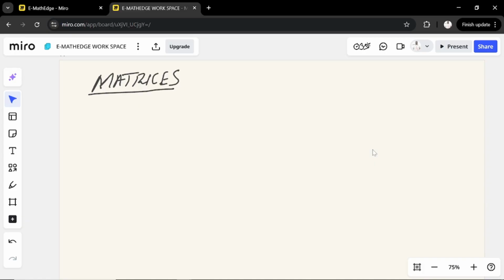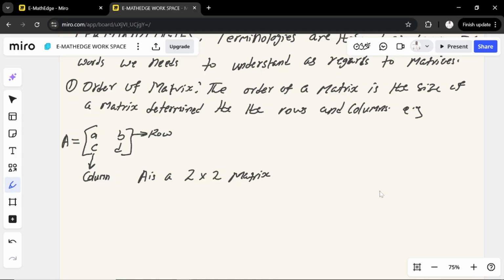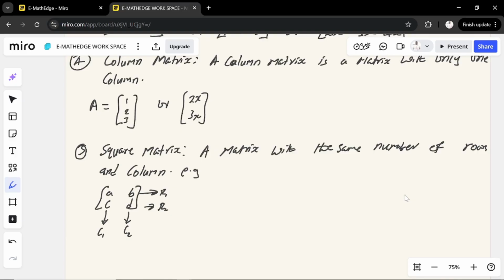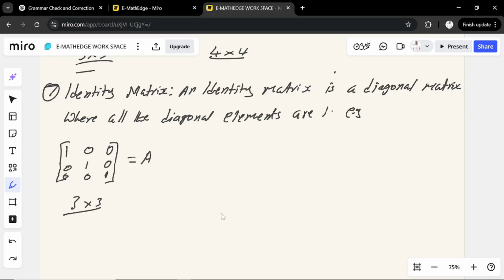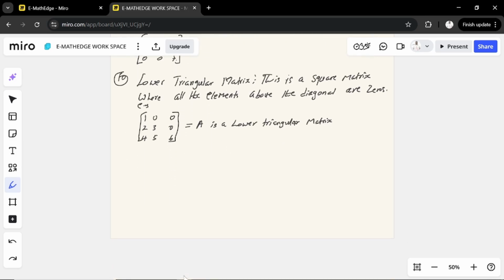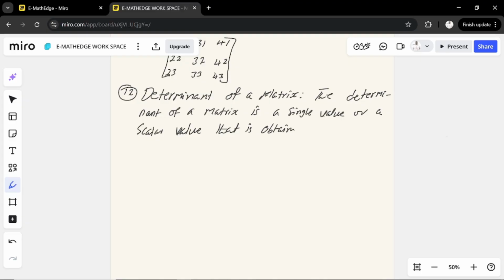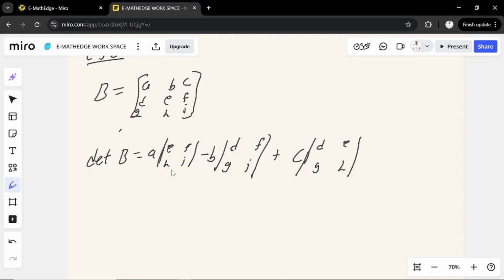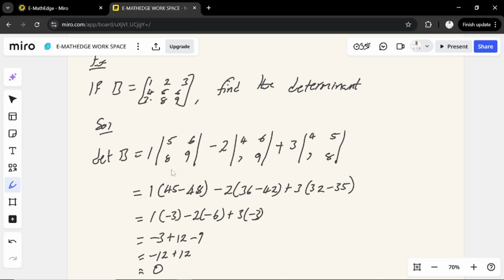Introduction to Matrices 1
Unlock the fundamentals of matrices in this beginner-friendly tutorial! 🎓 Whether you're a high school student, college freshman, or just brushing up on matrices, this video walks you through the essential concepts of matrices.

Matrix notation and terminology

💡 Perfect for students, math lovers, or anyone curious about linear algebra.